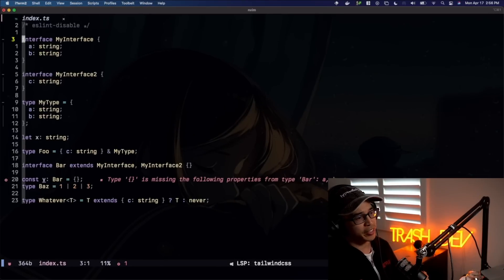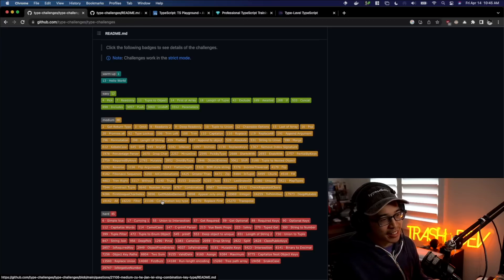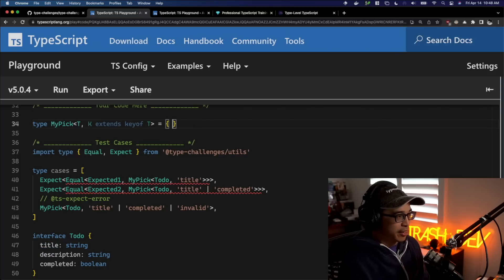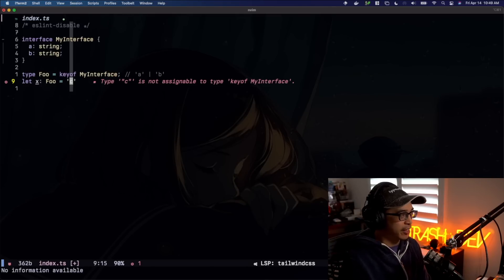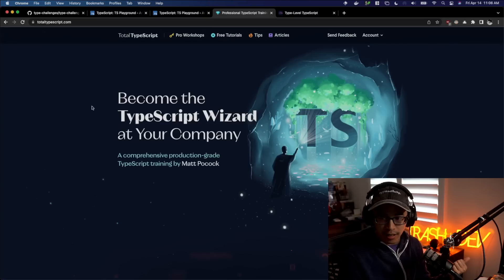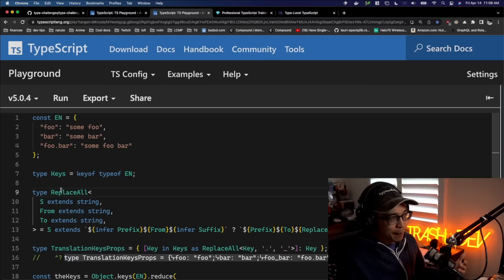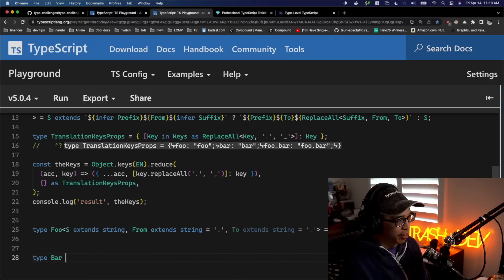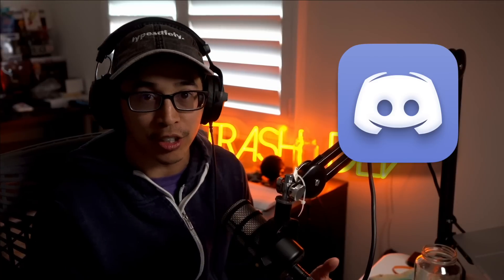Advanced TypeScript is Hard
Learning typescript is a long and painful process. In this video I'll write/debug typescript and share resources I use to learn advanced typescript.